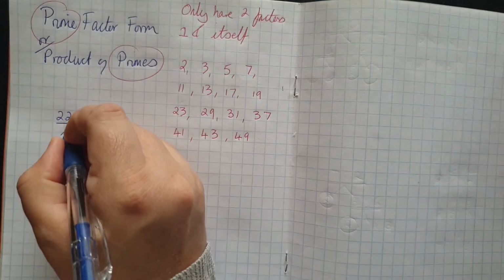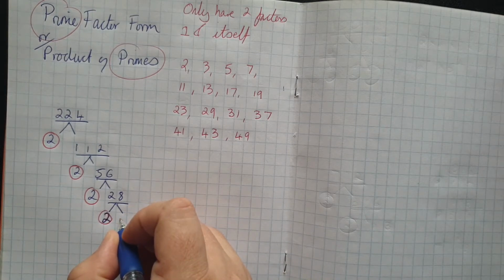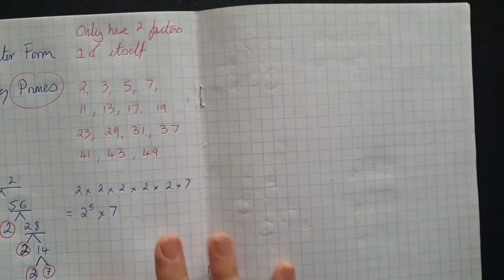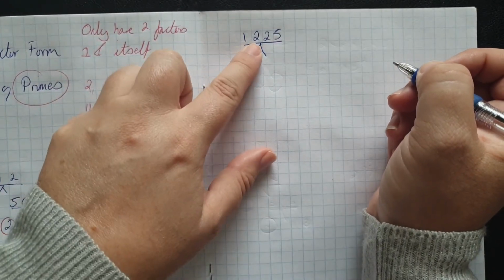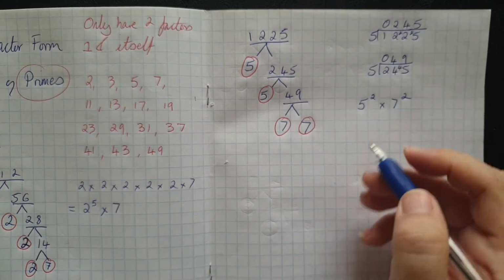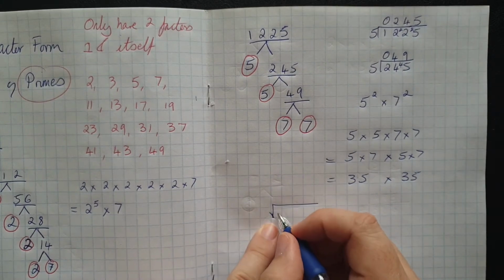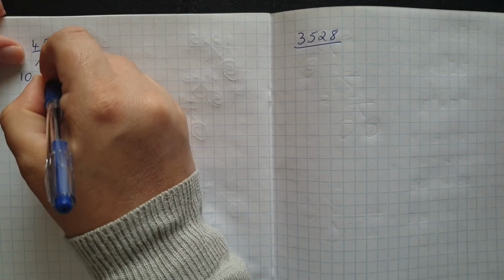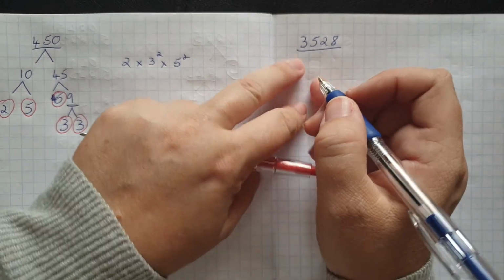Prime Factor Form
LO to be able to deconstruct composite numbers into the product of their primes in index form